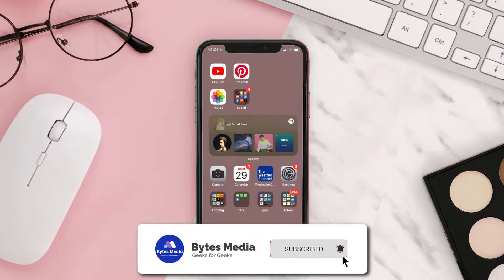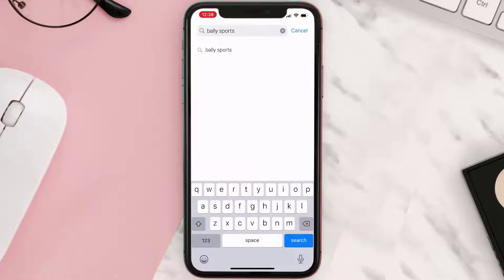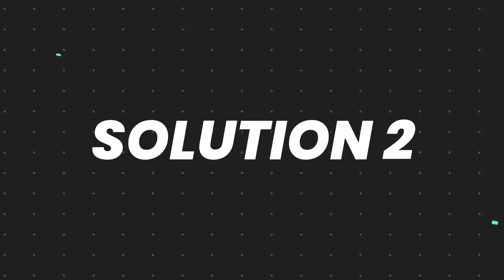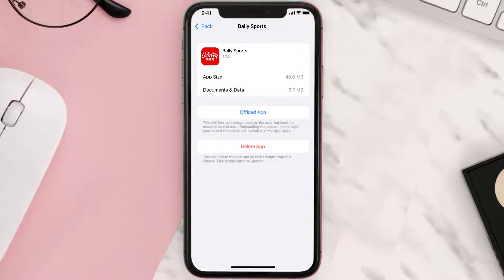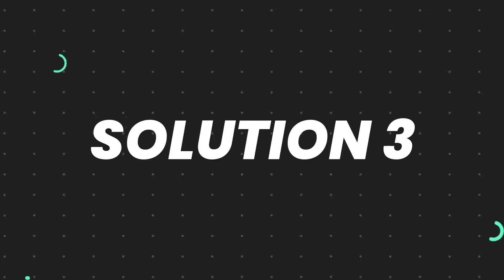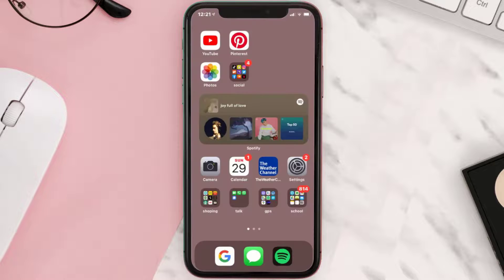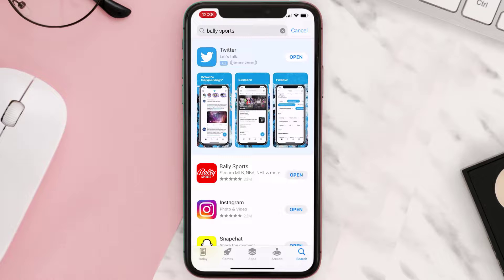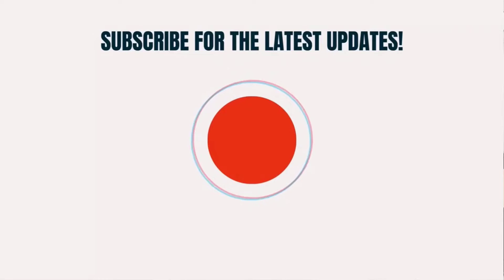Bally Sports App Not Working: How to Fix Bally Sports App Not Working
In this video, I'll show you How to Fix Bally Sports App Not Working. This is the easiest and fastest way to Fix Bally Sports App Not Working. Make sure you watch until the end of this video to find out How to Fix Bally Sports App Not Working on Android and iPhone. These methods work on Android as well as iOS 11, iOS 12, iOS 13 and iOS 15. Hope you enjoy!

Video Parts:
00:00 Intro: How to Fix Bally Sports App Not Working
00:07 1.Solution: Update Bally Sports App
00:27 2.Solution: Clear Bally Sports App cache files
00:57 3.Solution: Delete and Reinstall Bally Sports App
01:19 Outro: Ending